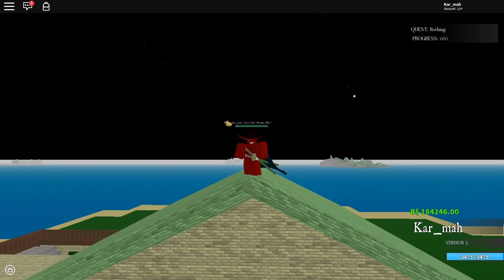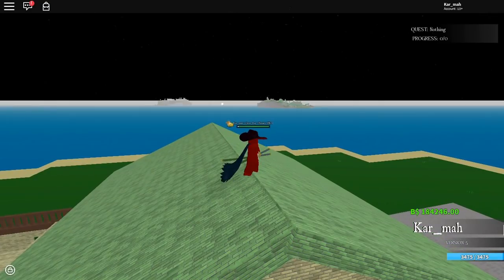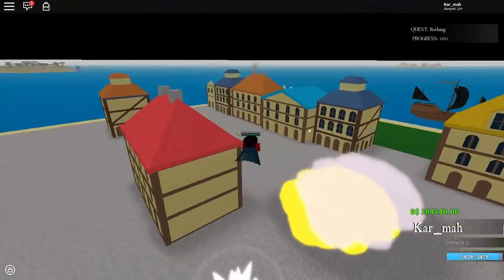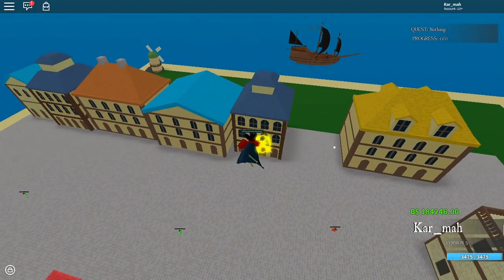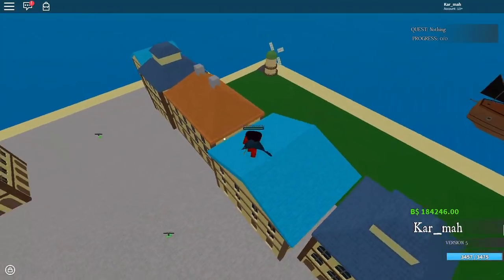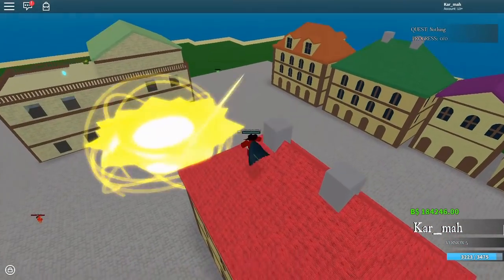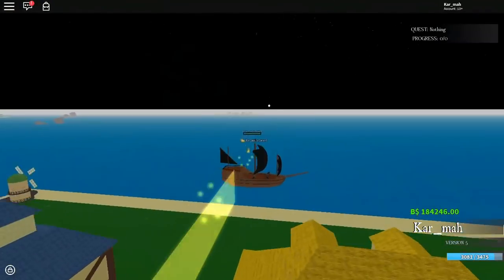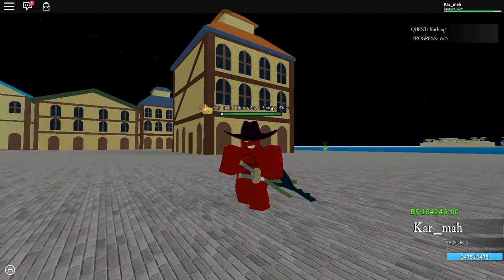PIKA PIKA DEVIL FRUIT SHOWCASE! | One Piece Treasure | ROBLOX